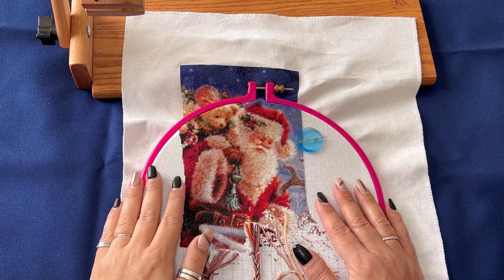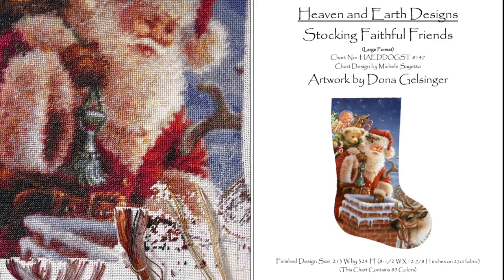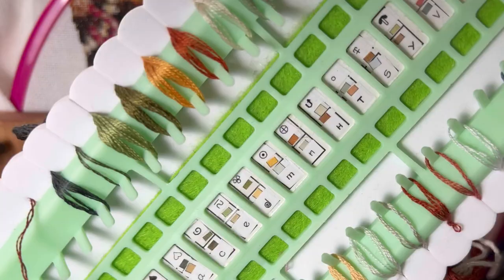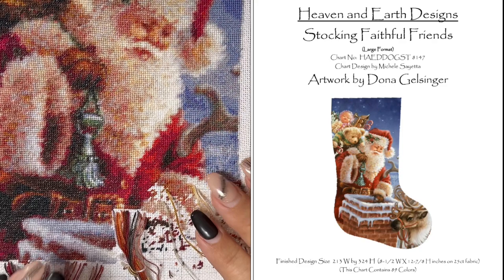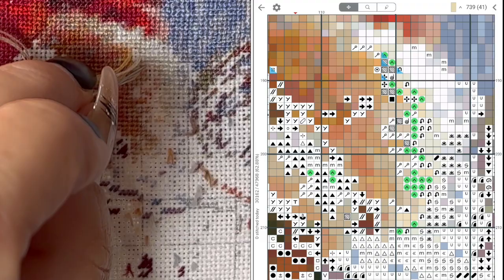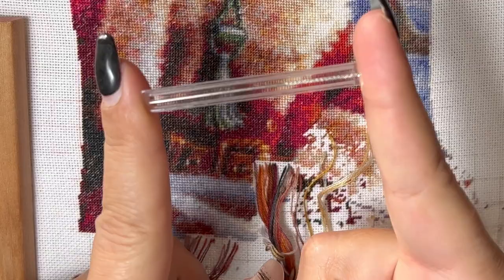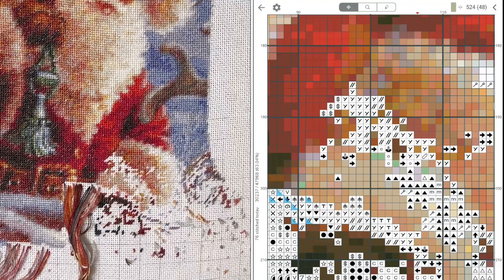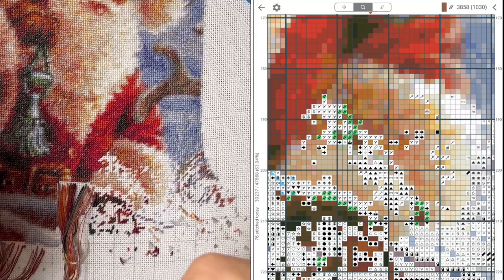Flosstube #112 / Stitch with Me/ Changing from Snake Method to Typewriter Method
Hi Everyone 🤗I know it was too long…but I’m back!🤞
Hope You can enjoy this one too, where I’ll show You how I switch from Snake Method to Typewriter one
Love you all😊Always

Heaven and Earth Design / Stocking Faithfull Friends by Donna Gelsinger
25ct white DMC fabric, 2 over 1, Typewriter stitching method

As a Gift/ artist Francis Wells